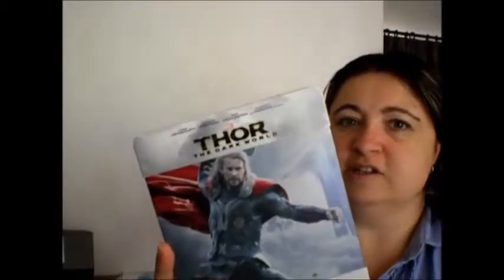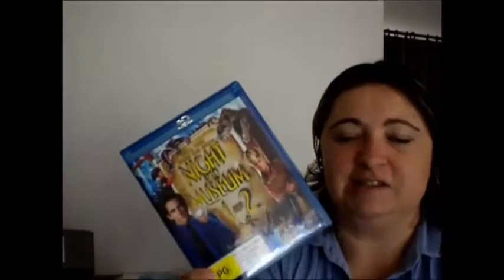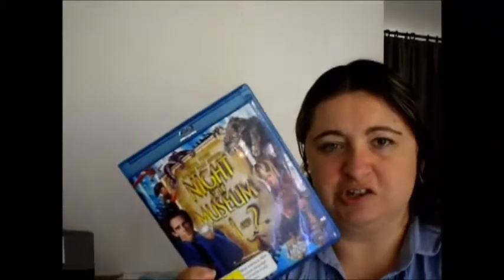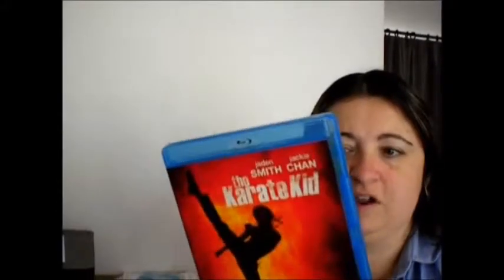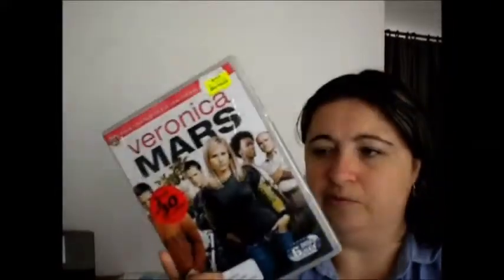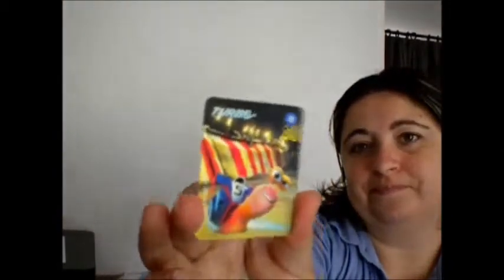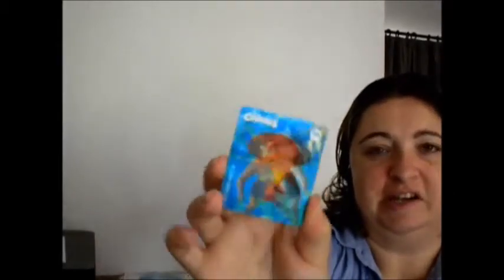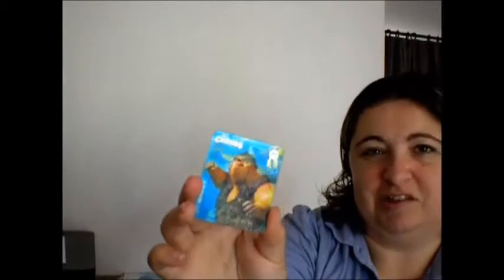Blu Ray and Dvd update April